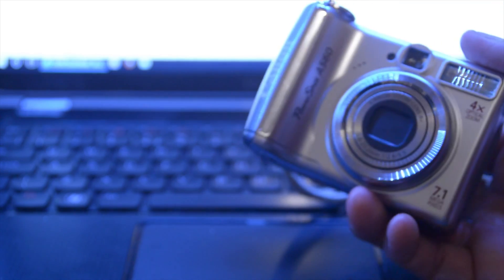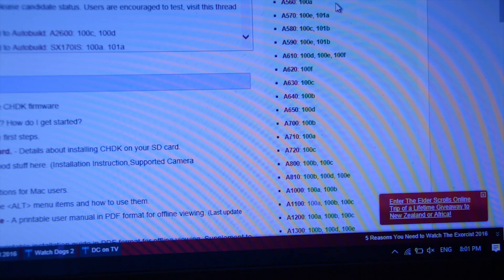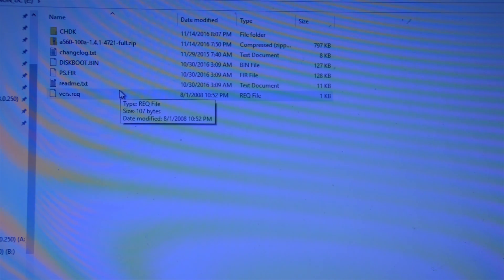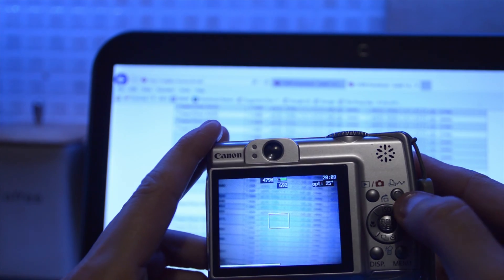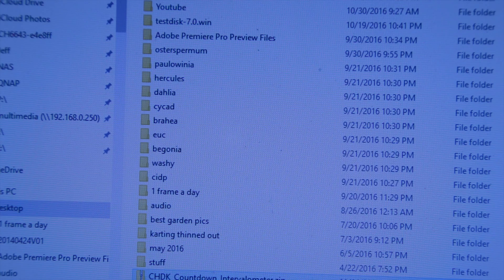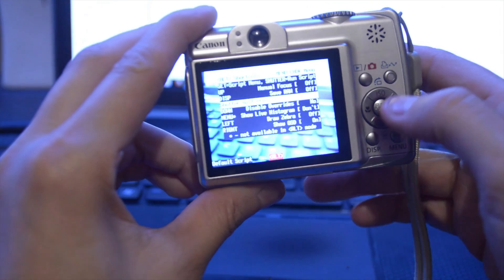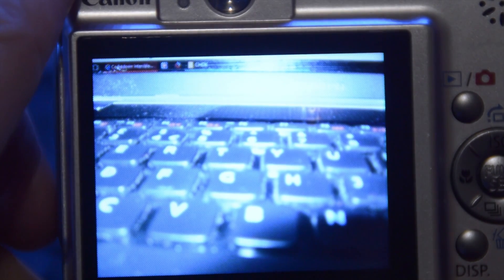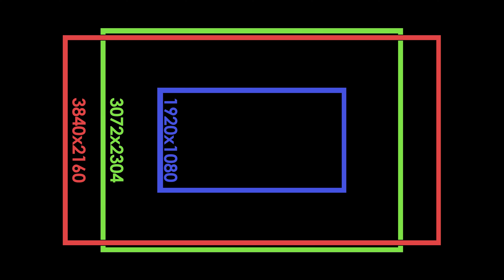How to install CHDK for Time Lapse on any Canon Powershot Camera. 4K Quality Timelapse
Power supply for Powershot cameras (Search for your camera model)

DIY Power supply if you have a 3D printer (Or can cut a piece of wood accurately)